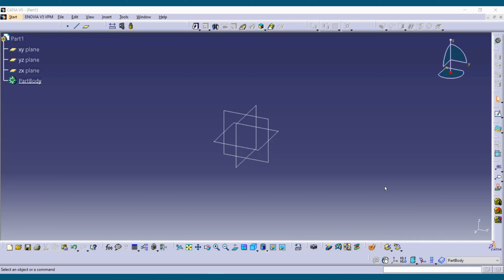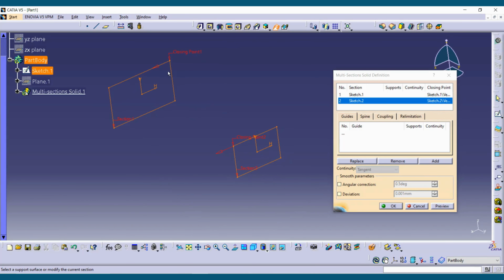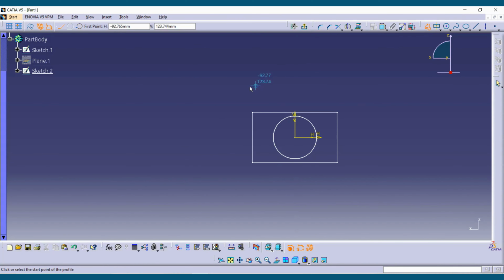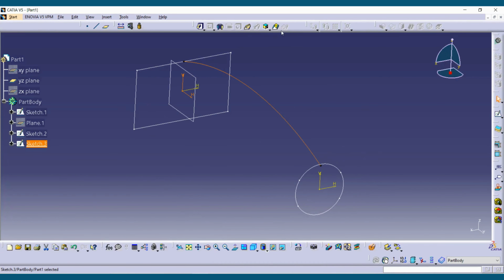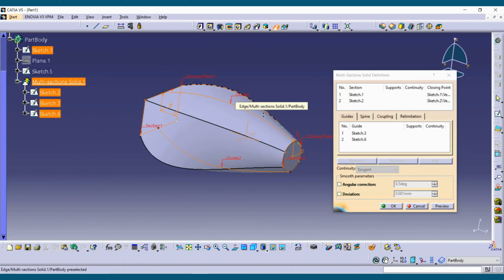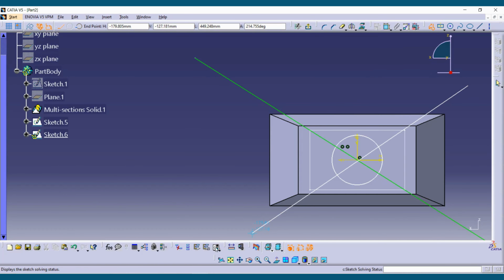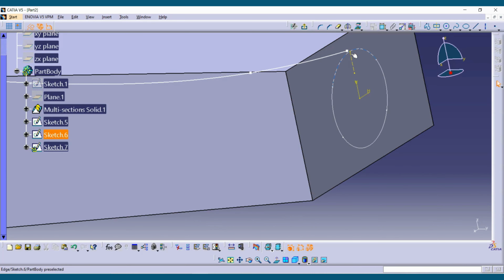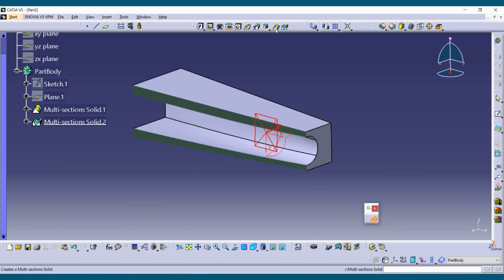CATIA Tutorial Day 11 | Multi-Section Solids and Remove Multi-Section Solid Explained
📘 CATIA Complete Course – Day 11
In this tutorial, you’ll learn how to create Multi-Section Solids in CATIA and how to remove them using built-in surface and solid editing tools.

✅ What You’ll Learn in This Video:

- What is a Multi-Section Solid in CATIA
- How to create Multi-Section Solids step-by-step
- How to remove a Multi-Section Solid properly
- Tips for smooth transitions between sections

🎯 Ideal for:
- Mechanical Design Students
- CAD Professionals
- CATIA Learners from Beginner to Advanced Level